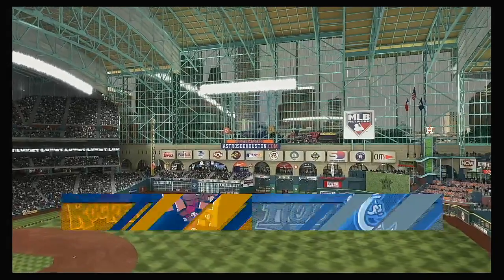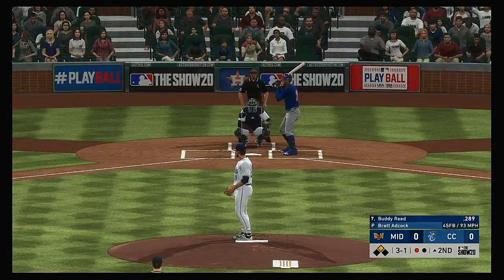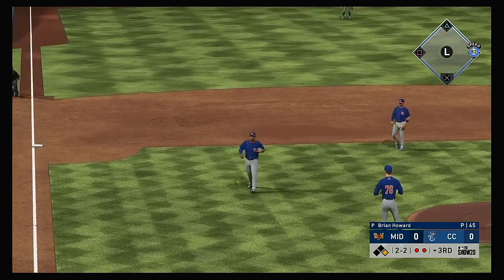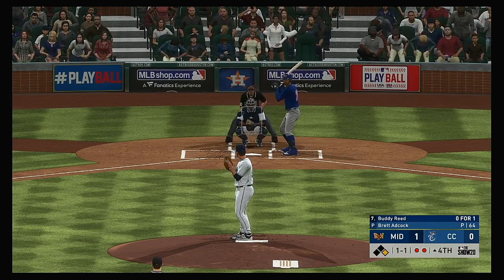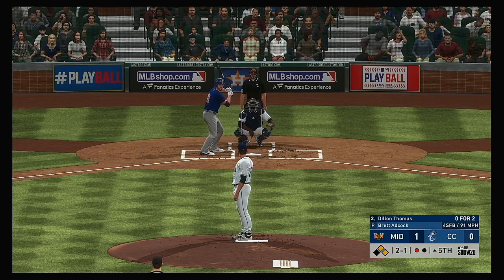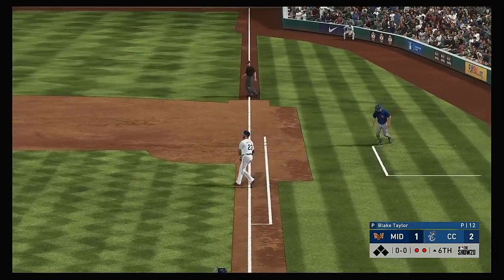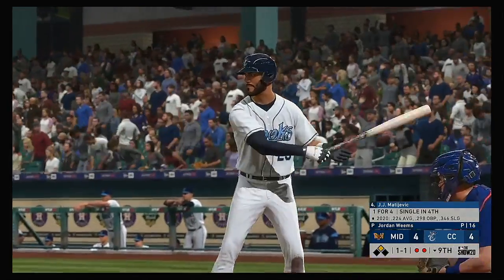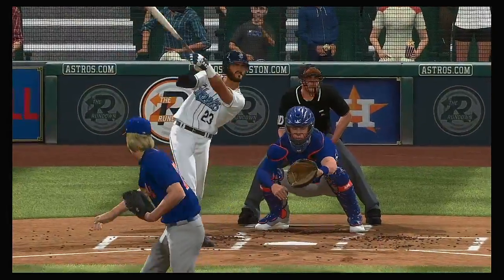TL 2020 Season 6 25 2020 Midland Rockhounds @ Corpus Christi Hooks